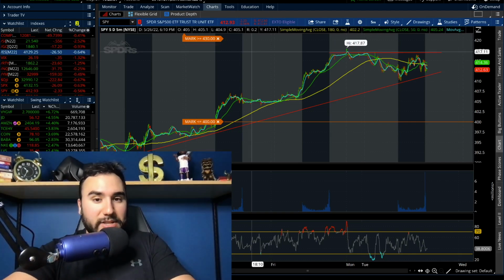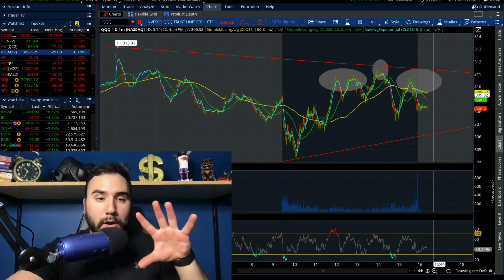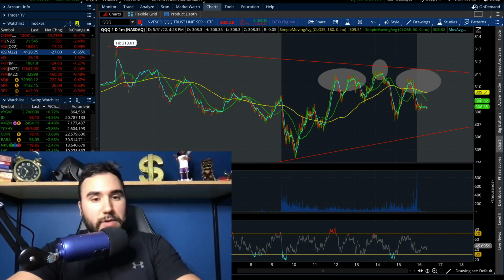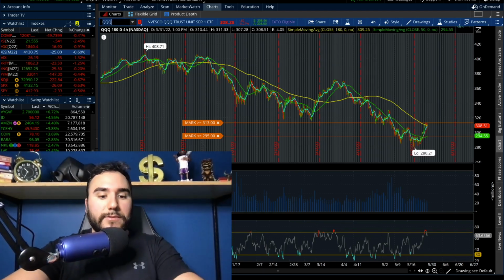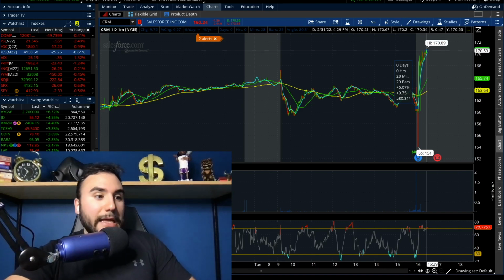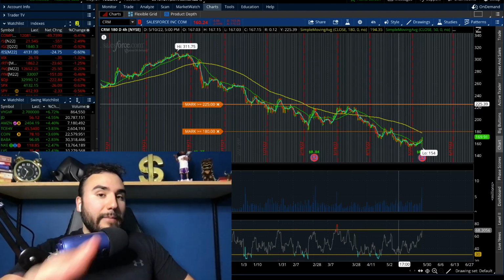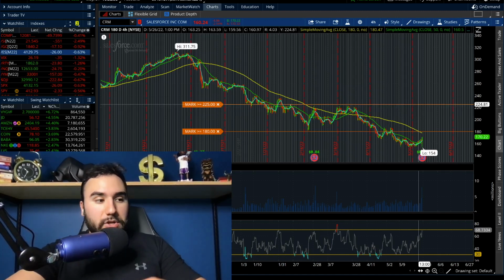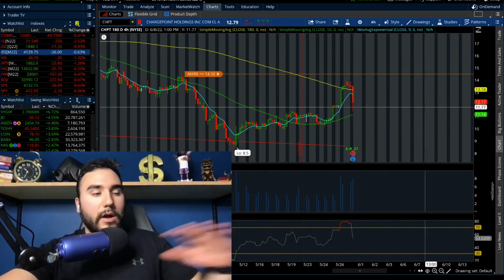HUGE BREAKOUT COMING!? | 7 STOCKS TO BUY NOW🚀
🤑 Get up to 5 Stocks EACH up to $2500 (with $100 deposit) & TWITTER Share ($2000 deposit) ⮕

PayPal: PayPal.Me/stasserfes
Venmo: Stas235